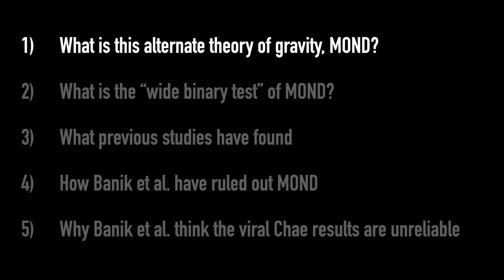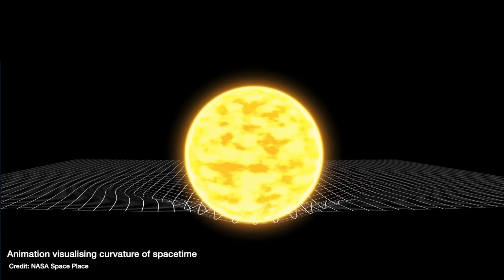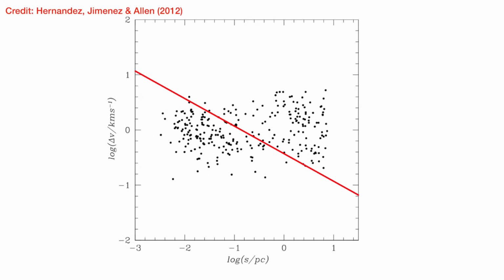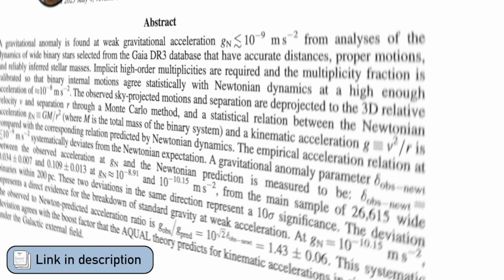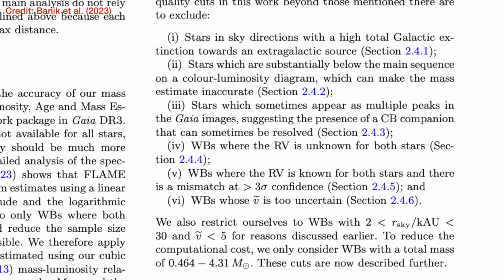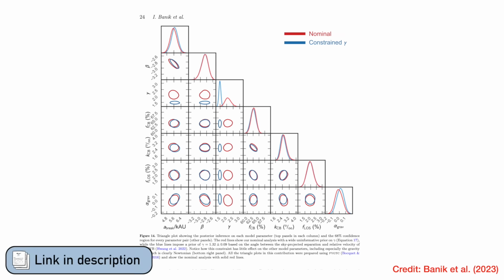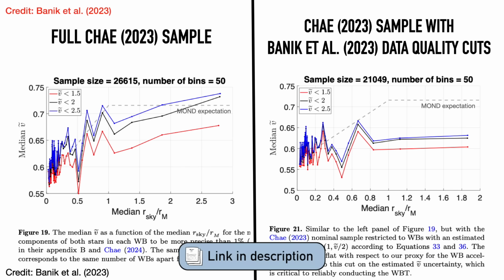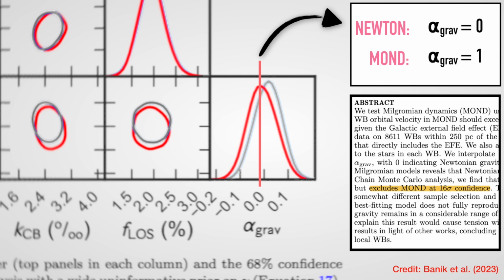HUGE blow for alternate theory of gravity MOND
A new research study was published this month claiming to have completely ruled out an alternate theory of gravity called MOND, that doesn’t need dark matter to explain our observations of the Universe. They used the same data that four other research studies have used in the last couple of years, but used a more rigorous method, and their results now contradict the findings of those other papers. So what is going on here?

Hernandez, Cookson & Cortés (2022; evidence for neither MOND nor general relativity from GAIA)

Hernandez, Jiménez & Allen (2012; proposed test of MOND using GAIA data)

00:00 - Introduction
01:39 - Curiosity Stream - AD
03:08 - What is MOND?
05:56 - What is the wide binary test?
08:31 - What have previous studies found?
09:34 - How have Banik et al. ruled out MOND?
14:00 - Why Banik et al. think the viral Chae results are unreliable
15:10 - Why this isn't evidence for dark matter
16:24 - Outro & thank you
17:13 - Bloopers

Video filmed on a Sony ⍺7 IV

📚 My new book, "A Brief History of Black Holes", out NOW in hardback, e-book and audiobook (which I narrated myself!)

📚 "The Year In Space" celebrating all things space in 2022 from me and the rest of the Supermassive Podcast team